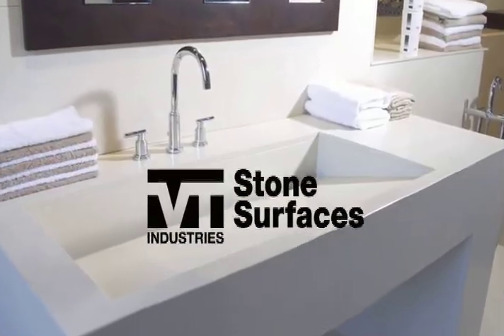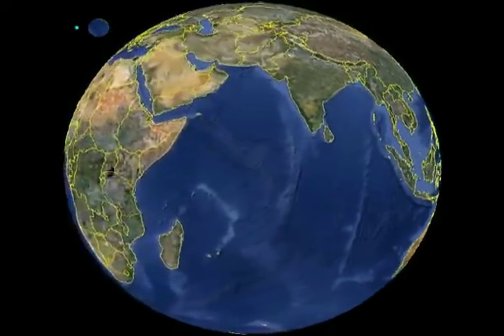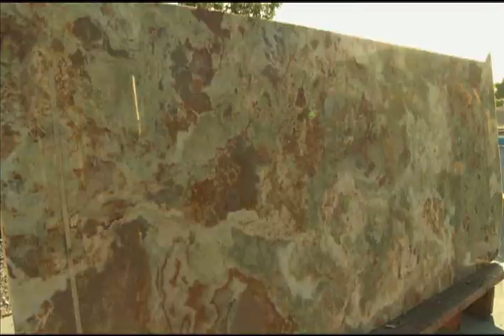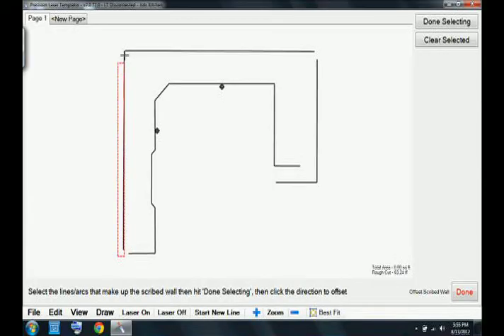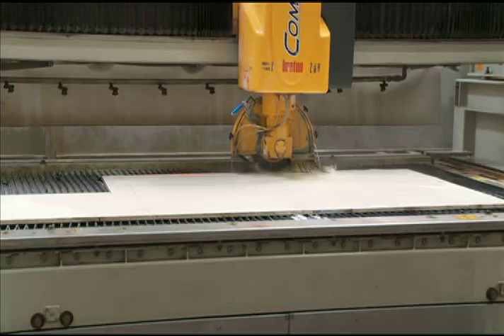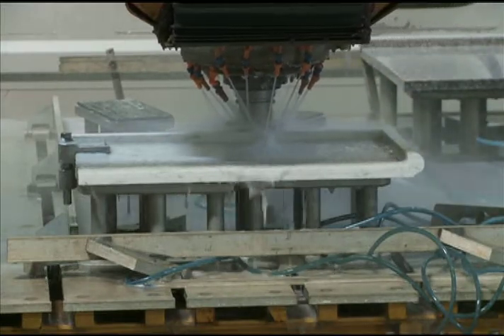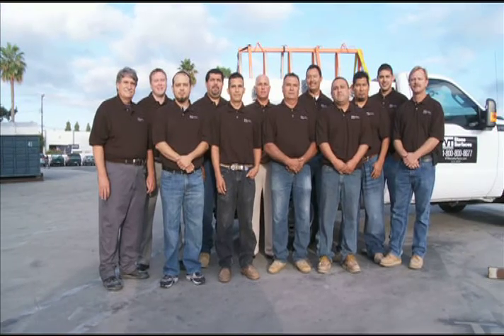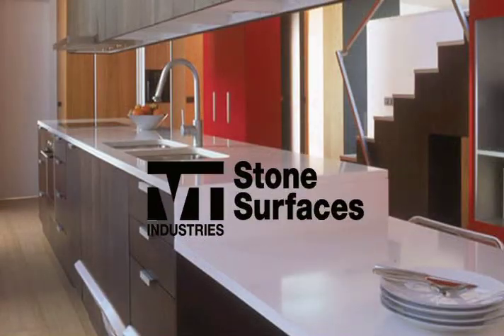VT Stone Surfaces Plant Tour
Join us as we take a virtual tour of the state-of-the-art VT Stone Surfaces production facilities and get a first hand look at the VT edge. From sourcing the stone from around the globe for greater variety, to a state-of-the-art storage system that allows for faster lead times, to an environmentally friendly cutting process, our attention to detail in every step of the process is second to none.